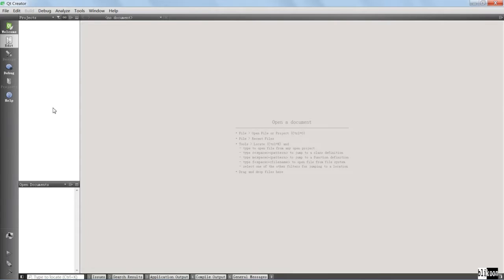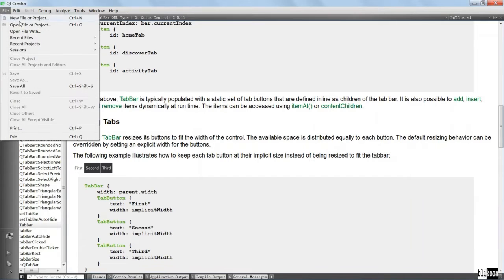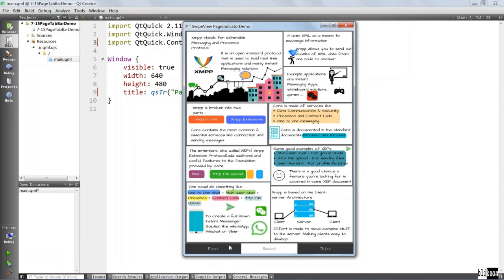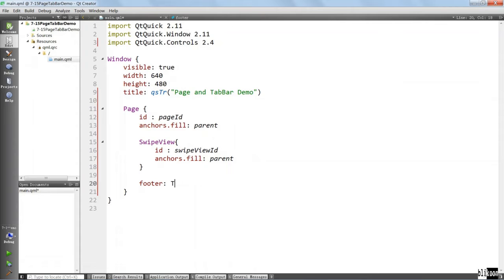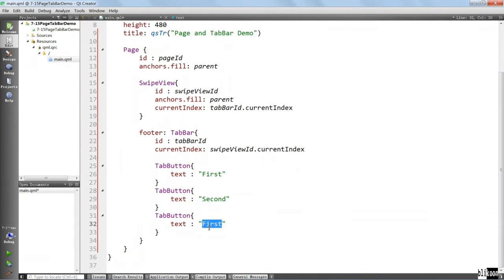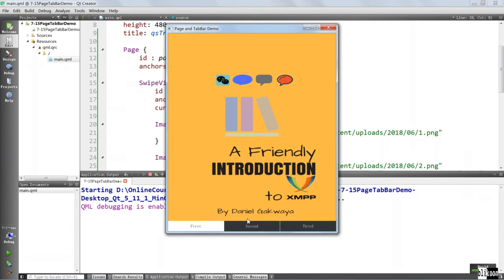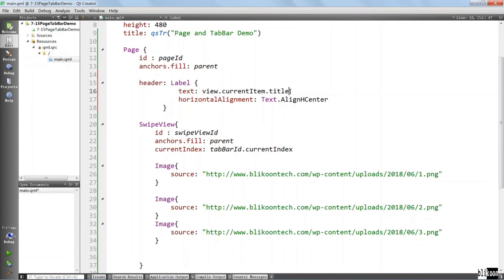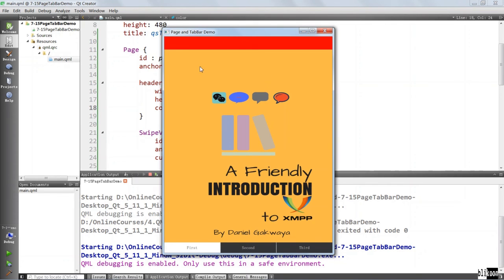057 Page SwipeView and TabBar